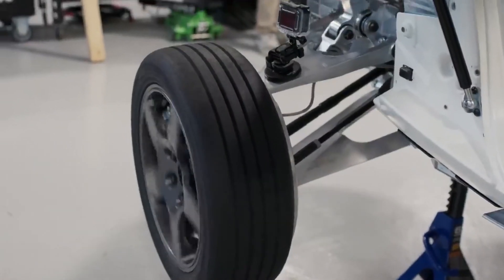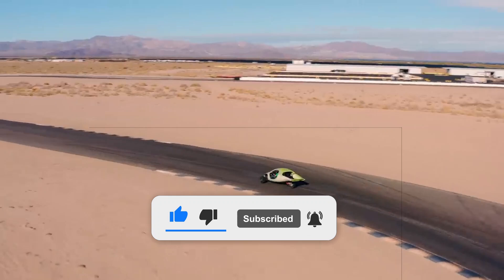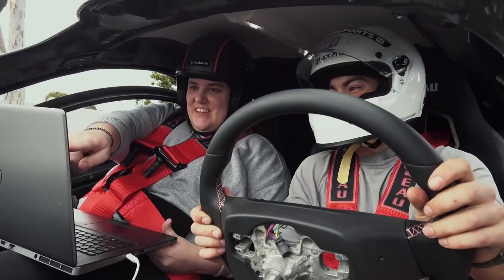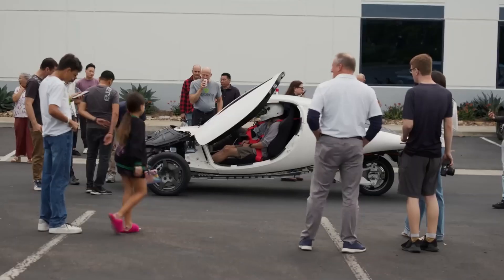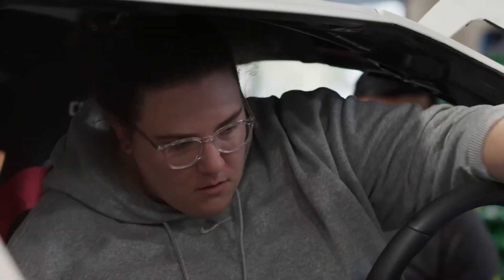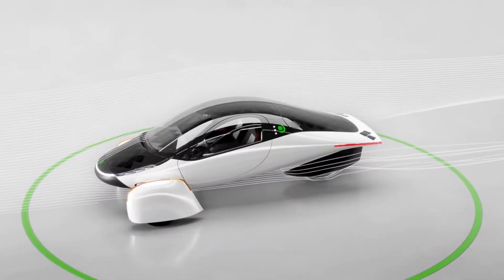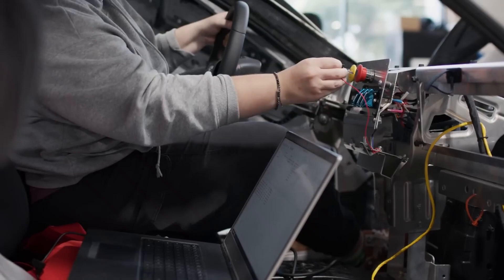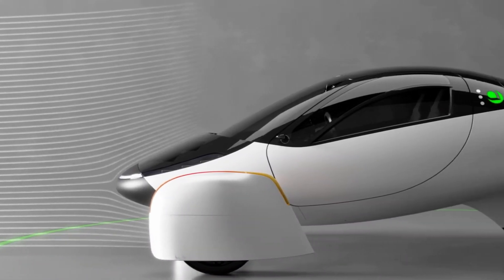Aptera SUCCESFUL DRIVE OF Production-Intent Vehicle With OUTSTANDING Performance | SILENCING Doubts?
In the world of electric vehicles (EVs), there are few companies as innovative—and controversial—as Aptera Motors. Known for its unique, ultra-efficient design and ambitious goals, Aptera has faced plenty of skepticism since its inception. However, in a recent, defining moment, Aptera silenced its critics by taking a crucial step toward production with the first drive of its production-intent vehicle, PI 2. This event marks not only the culmination of years of hard work and technical design but also a powerful validation of Aptera’s vision.
Despite Aptera Motors' innovative approach and commitment to ultra-efficient, sustainable vehicle design, the company has faced considerable skepticism about the feasibility of its goals and the viability of its vision for solar-powered electric vehicles. Therefore, How has the successful test drive of Aptera’s production-intent vehicle, PI 2, addressed critics’ concerns and validated the company's vision for sustainable, solar-powered transportation? stay tuned as we give the analytics.

As Aptera fans tuned in, Steve, a member of the Aptera team, shared updates on the progress, revealing the significance of the first drive, the challenges overcome, and the team's tireless efforts. His words offered a glimpse into Aptera's journey, showing how this small, determined team brought a revolutionary concept closer to reality.

The PI 2’s first drive marks a pivotal milestone for Aptera, bringing their production-ready vision closer to reality. This achievement showcases years of innovation and dedication, setting the stage for Aptera's impact on the EV industry. The journey from concept to production has been no small feat for Aptera. The drive of the PI 2—the company’s first production-intent vehicle—represents a monumental achievement, one that was years in the making. Unlike previous prototypes, the PI 2 embodies Aptera’s commitment to a streamlined, scalable production model.

Highlighting IMPRESSIVE sustainable technology, and engineering leading us toward an eco-friendly, cleaner, greener future and climate! From electric vehicles and solar panels to smart homes that boost convenience, safety, and accessibility. We cover innovations driving us toward a zero-carbon future. Discover wearable tech that tracks health, renewable energy solutions phasing out fossil fuels, and the science behind these engineering feats that help reduce our carbon footprint. From sustainable engineering projects to the science behind green tech, Subscribe to stay up-to-date and join us as we uncover the advancements impacting our lives and making a positive impact on the planet!